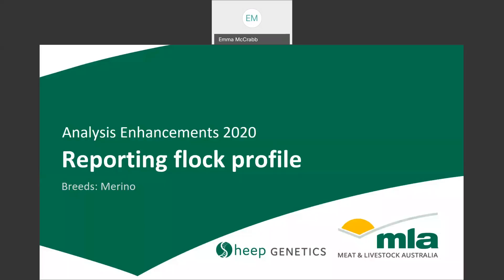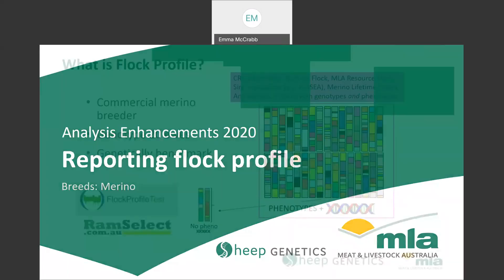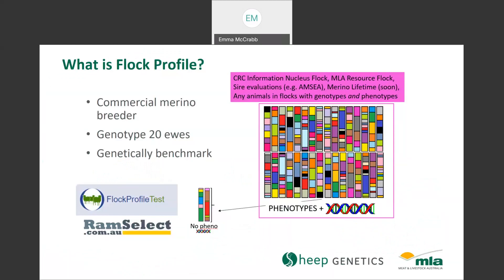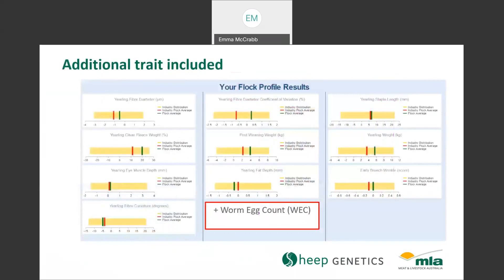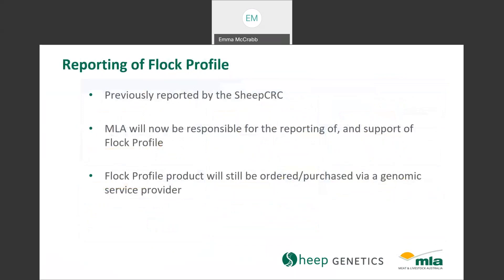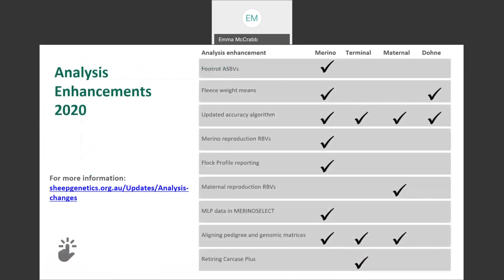Reporting Flock Profile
Analysis Enhancements 2020